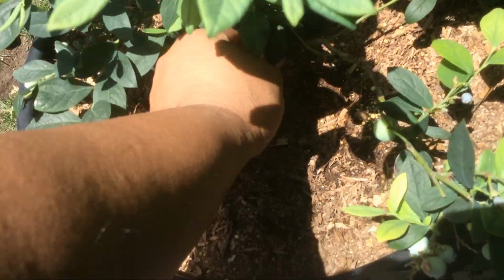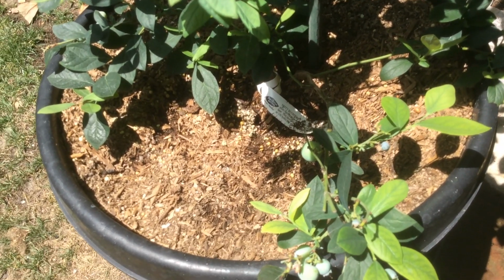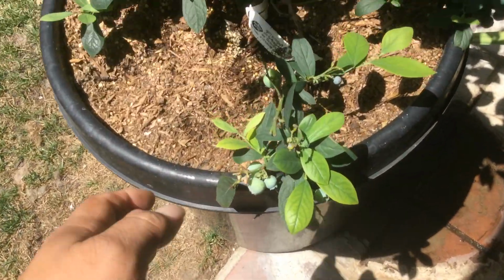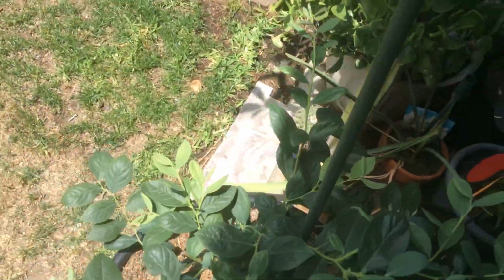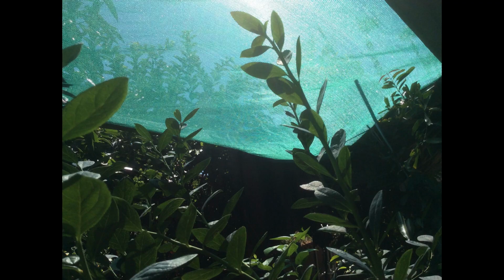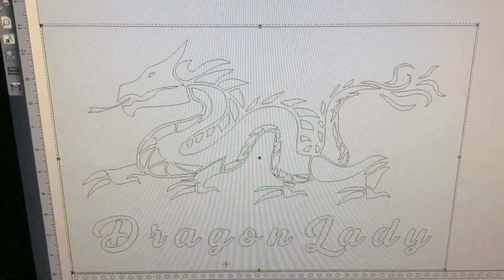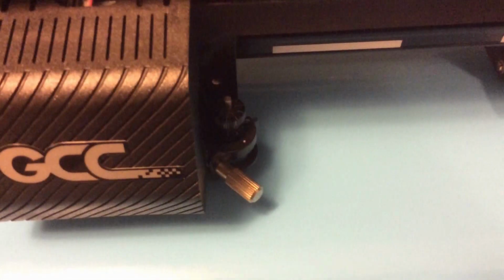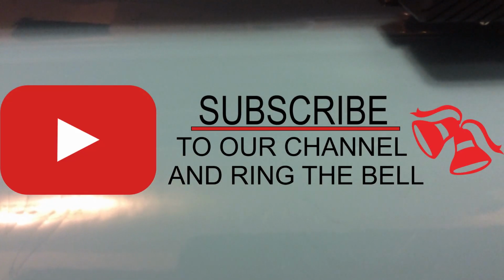Sequoia, Its a zoo train ride in life in wood.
Well just like the tile states, its a zoo train ride in the woods or in wood? Either way don't stick out your tongue you might come short just monkeying around. Sit back and just enjoyed the blueberries as you see time just pass you by.